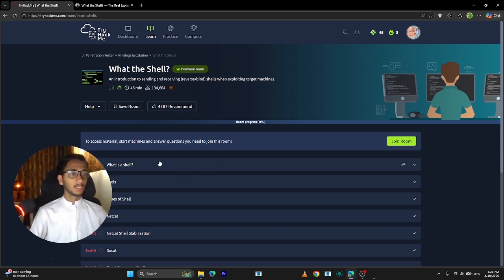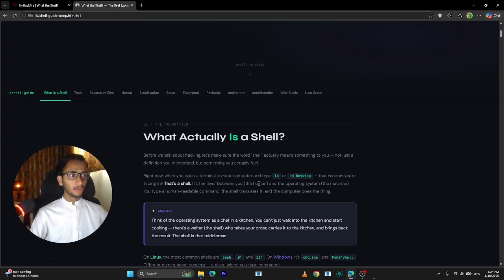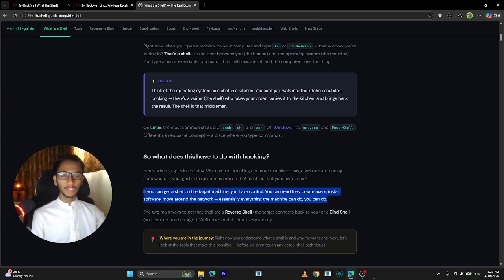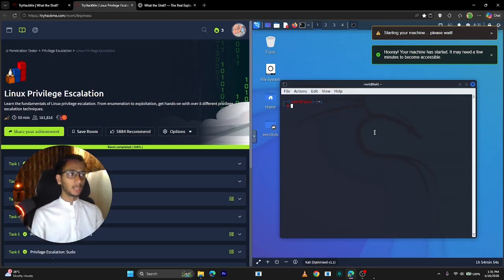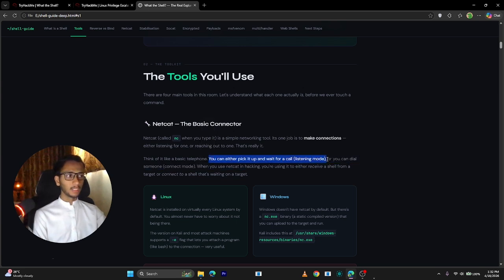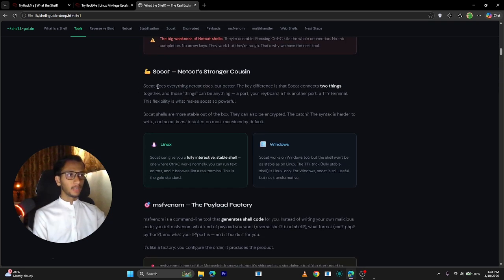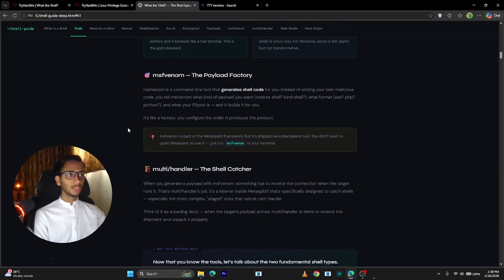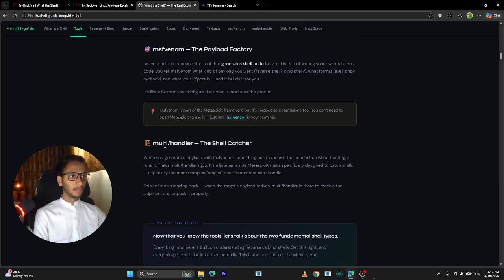What Is a Shell? Beginners Guide to Shells and Reverse Shells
In this video, we break down what a shell actually
is from absolute zero — no jargon, no assumptions.
This is Part 1 of a multi-part shell exploitation
series, and we start with the fundamentals that
every penetration tester and ethical hacker needs
to understand before moving into reverse shells,
bind shells, and advanced payload delivery.

First, we answer the question that confuses every
beginner: What exactly is a shell? We start with a
simple analogy — a shell is the interface between
you and the operating system, just like a compiler
is the interface between human-readable code and
machine instructions. You type a human-readable
command into CMD, PowerShell, or a Linux terminal.
The shell translates it and the computer executes it.
We then cover the most common shells across different
operating systems — bash and zsh on Linux, and CMD
and PowerShell on Windows. You'll see live examples
of each one running on real systems so the concept
clicks visually.

Then we pivot to the real focus: why do hackers need
shells? When you compromise a target machine like a
web server or Windows workstation, your goal is to
execute commands ON THAT MACHINE, not on yours.
Getting a shell on the target gives you complete
control — you can read files, create files, install
software, and run any command as if you were
physically at that machine.

We explain the two fundamental ways to get a shell:
reverse shell (target calls back to you) and bind
shell (you connect to the target). We then dive
deep into the four main tools used to deliver and
catch shells: netcat, socat, msfvenom, and the
multi/handler. We cover what each tool does, how
they differ, and when you would use each one.
netcat: The simplest tool. Creates TCP/UDP connections.
Lightweight, comes on most systems, but unreliable
if you accidentally hit Ctrl+C.

socat: More powerful than netcat. Connects two things
together (keyboard, file, port, TTY terminal). More
stable. But has harder syntax and doesn't come
installed on Linux by default.

msfvenom: Part of Metasploit Framework. A command-line
payload generator. Instead of writing malicious code
yourself, you tell msfvenom what you want (reverse
shell, bind shell, what format — EXE, PHP, Python)
and it generates the payload for you.
multi/handler: The listener inside Metasploit that
catches shells, especially complex staged shells
that netcat can't handle.

tools, and ethical hacking tutorials.